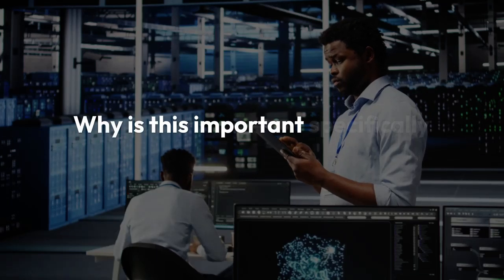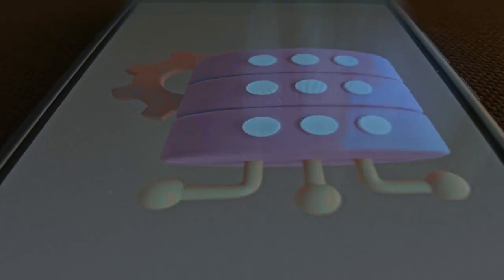Understanding EBSByteBalance% in AWS RDS gp3 volumes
EBS ByteBalance% on AWS RDS gp3 volumes represents the percentage of provisioned IOPS that are currently available for use after accounting for the IOPS consumed by background operations like data scrubbing and internal maintenance. A higher ByteBalance% indicates more IOPS are available for your database workload, suggesting good performance headroom. Conversely, a low ByteBalance% (approaching 0%) means background processes are consuming a significant portion of your provisioned IOPS, potentially leading to performance degradation and increased latency for your application. Monitoring this metric helps ensure your gp3 volume is adequately provisioned to handle both your database's demands and EBS's internal management tasks, optimizing performance and cost.